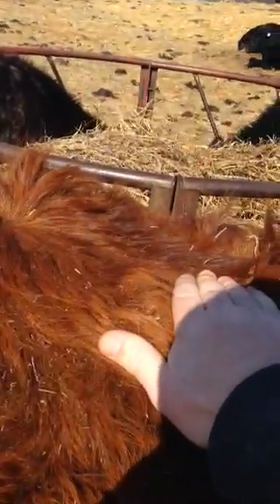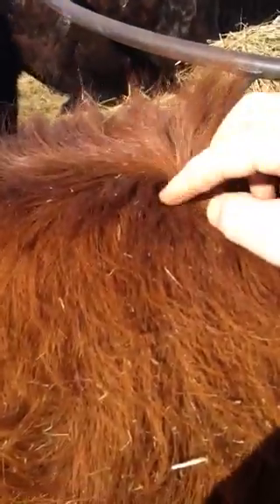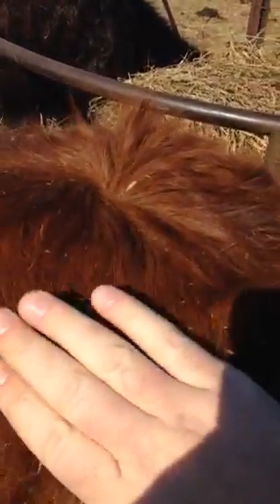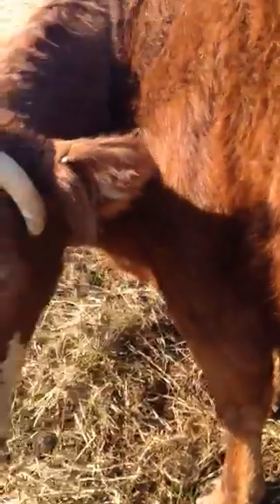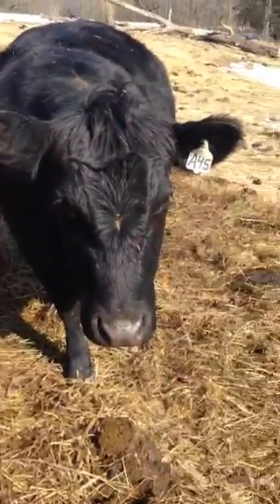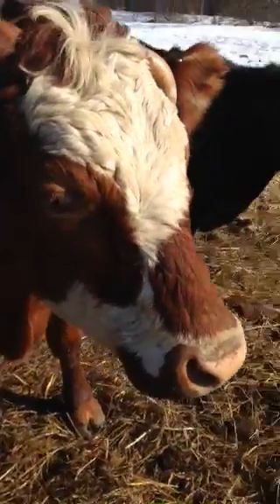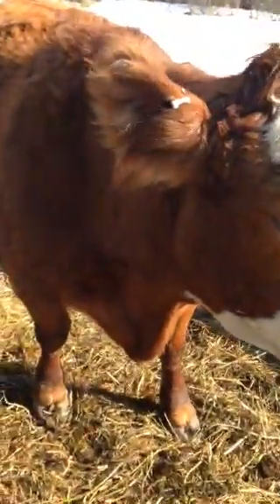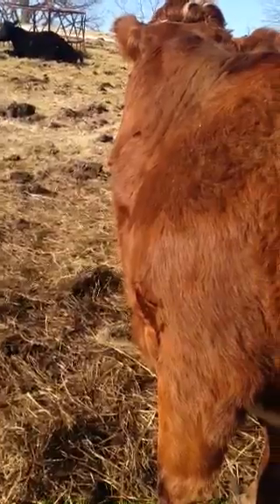Cattle Hair Whorl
Three different hair whorls that tell you something about them.